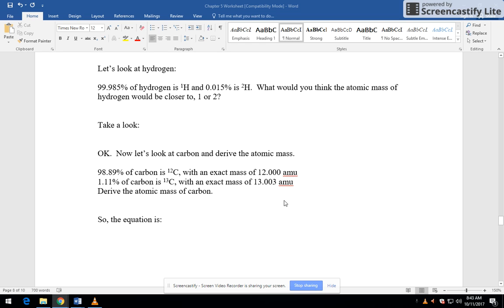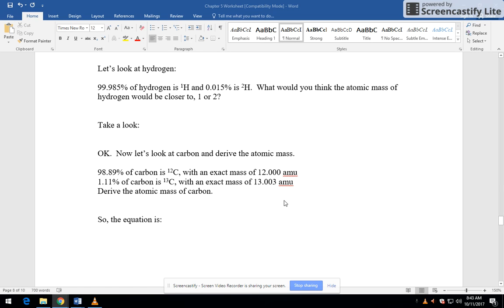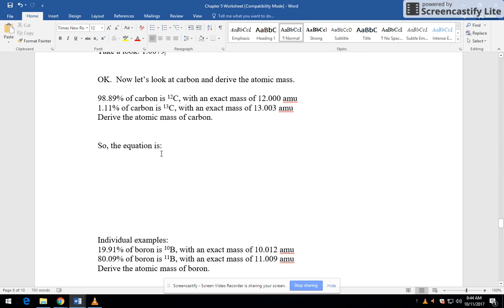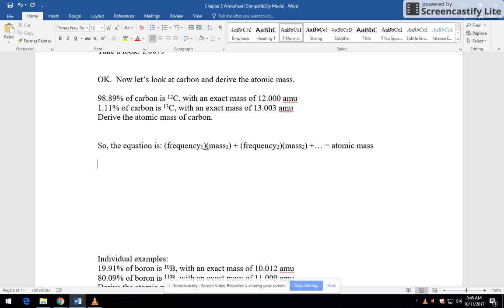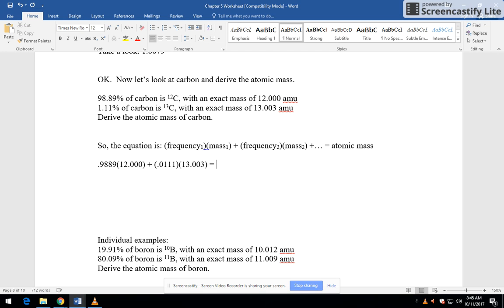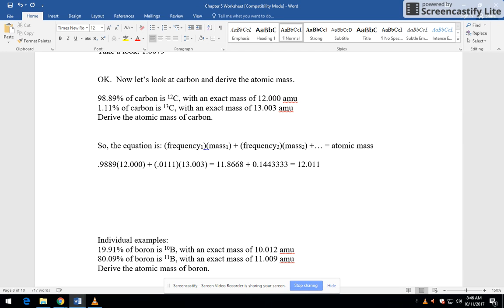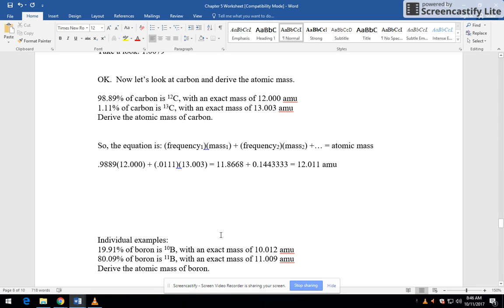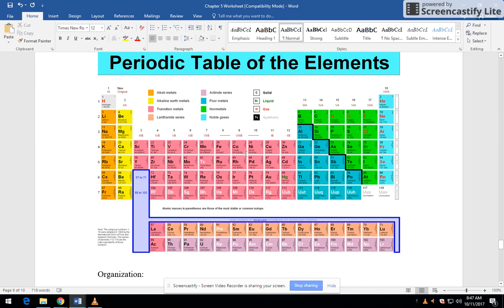10/12-13/17 Atomic Mass #2